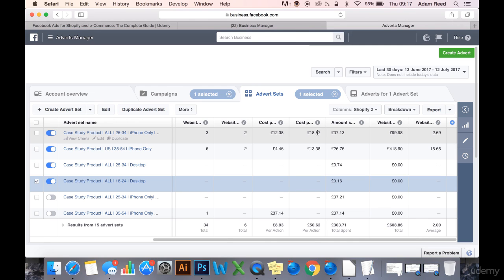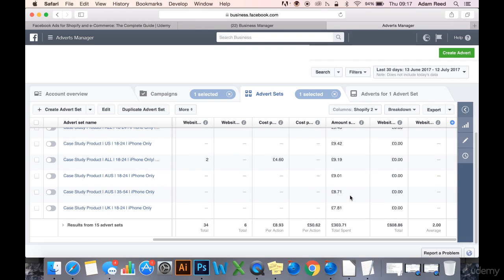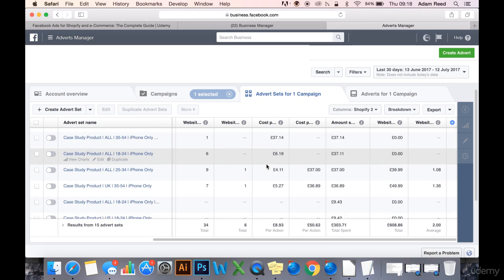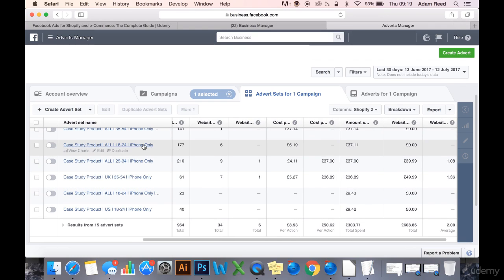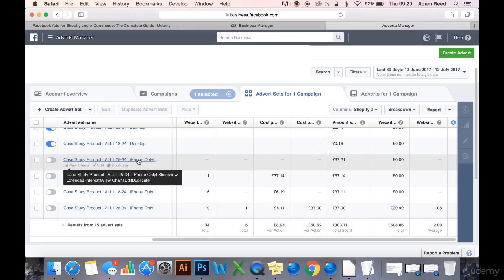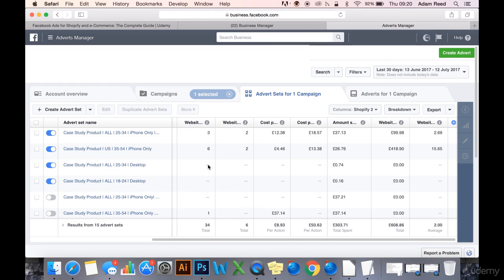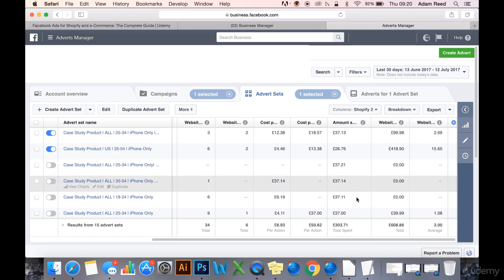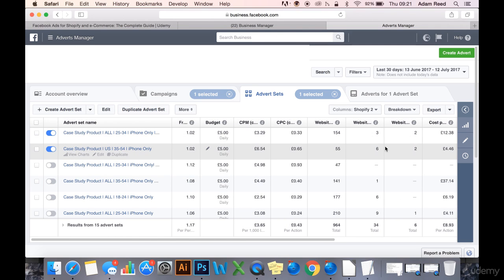Facebook Ads Complete Course Ep132 : Case Study 2 Part 1